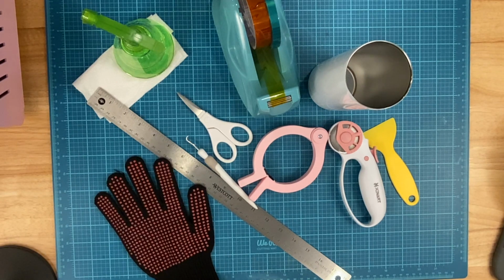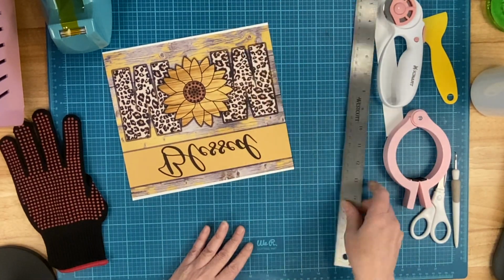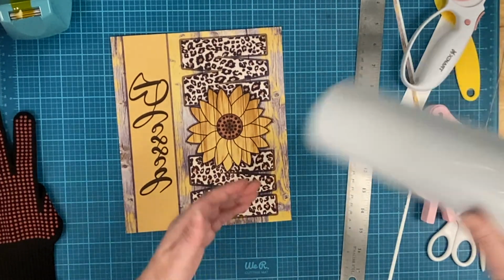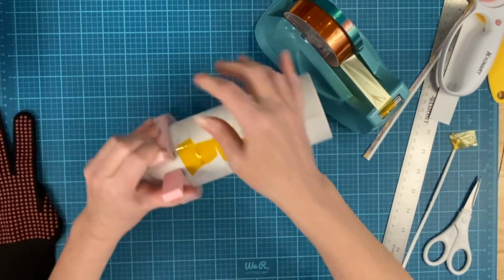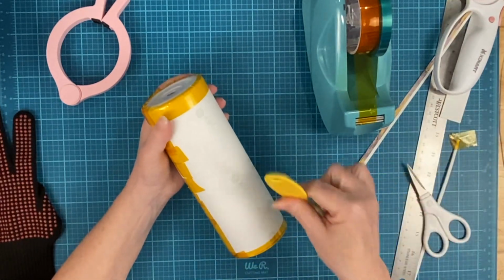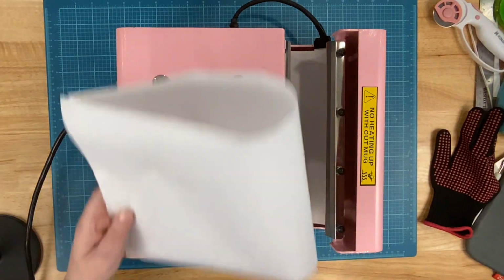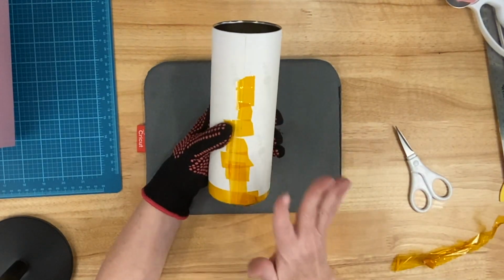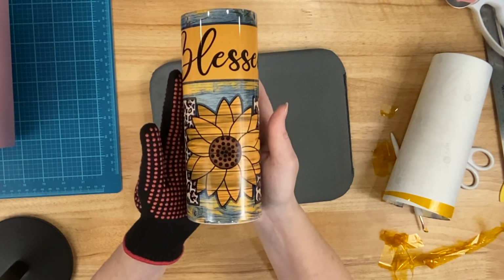Making a Sublimation Tumbler for Mother's Day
In this video, I show you how I made a sublimation tumbler for my mother-in-law for Mother's Day. I started with an image from Creative Fabrica, but I added my own special touch to it. In the video, I used the Pinch Perfect tool for the first time, and I really liked how it helped in the process of wrapping and taping my tumbler. If you are interested in the Pinch Perfect tool, you can get it on Etsy.

Auto Tumbler Press (be sure to clip the Amazon coupon if there is one when you purchase this)
HTV Ront Sublimation Paper
Heat Resistant Tape